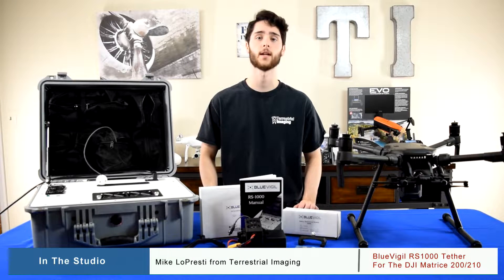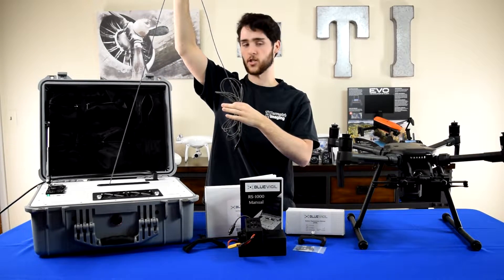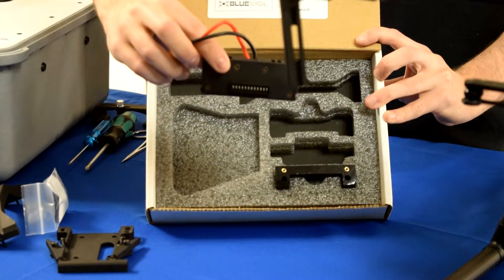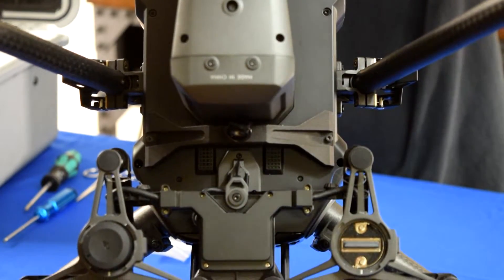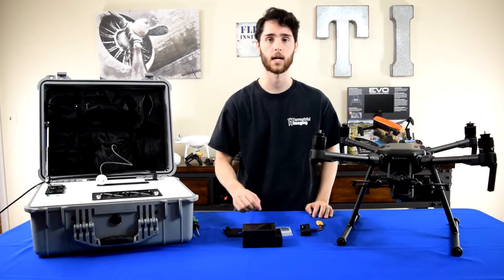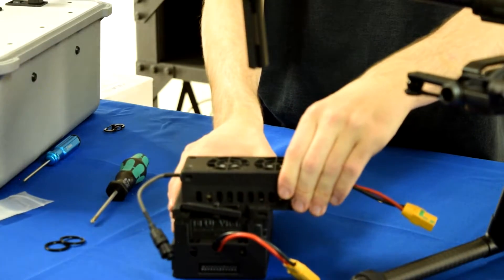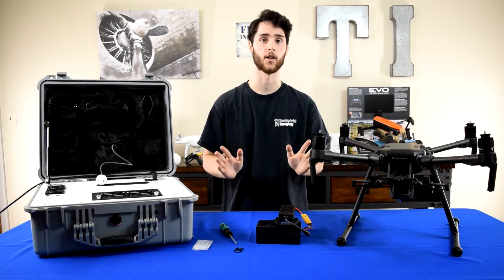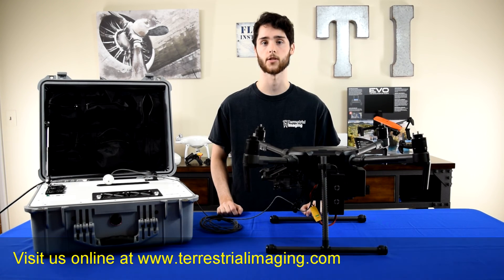Using Your BlueVigil Tether With The DJI Matrice 200/210 Drone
Achieve unlimited power with your DJI Matrice 200 drone by using the BlueVigil RS1000 power tether system. Watch as Mike from Terrestrial Imaging introduces the RS1000 and demonstrates how to prepare it for use with your DJI Matrice 200/210 drone.